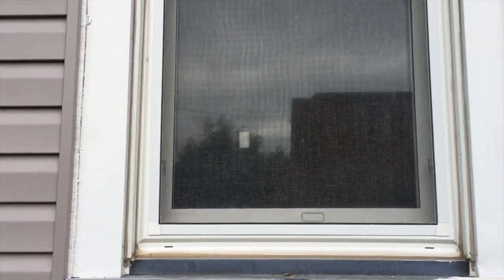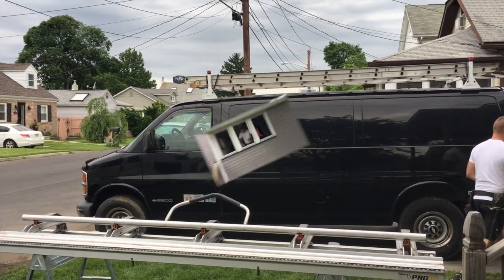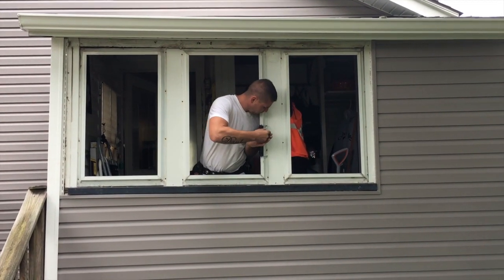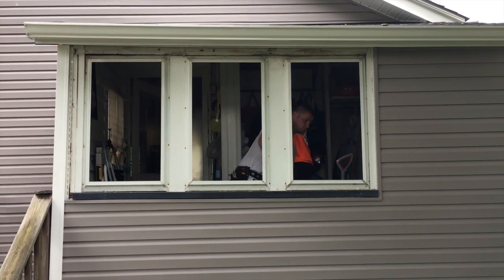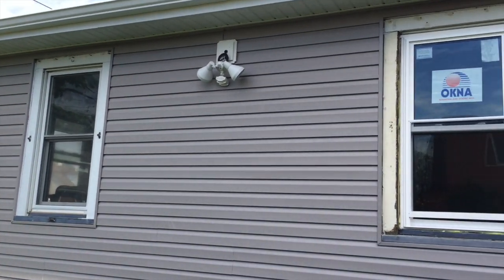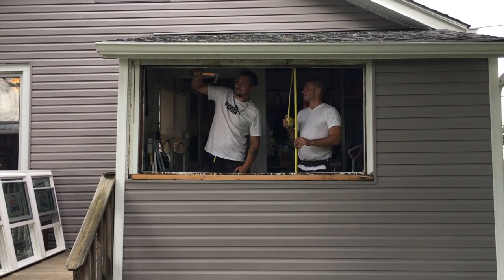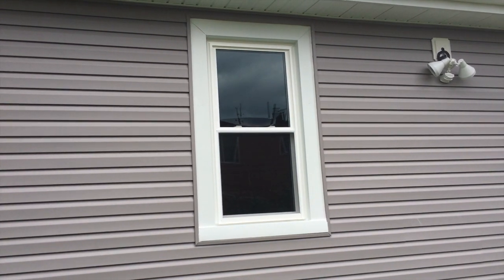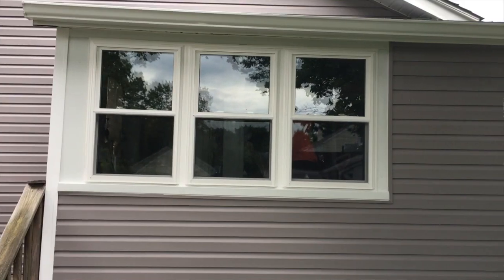Vinyl Windows in Hamilton NJ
Have a look how we replaced old windows in Hamilton NJ with new vinyl windows. You can tell what a difference new windows make in a house. On one side of the house we removed three single unit windows and installed one triple unit, that made the windows slightly bigger.